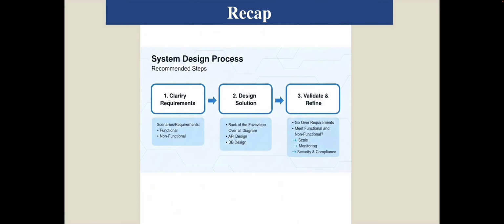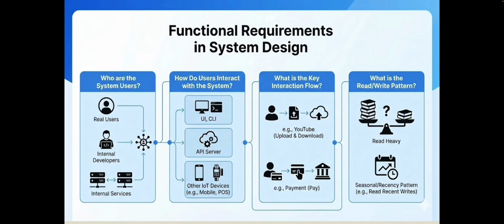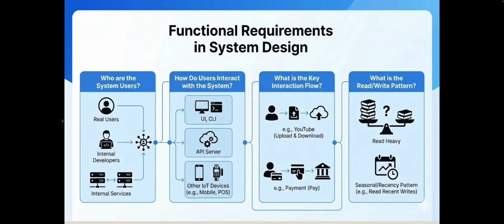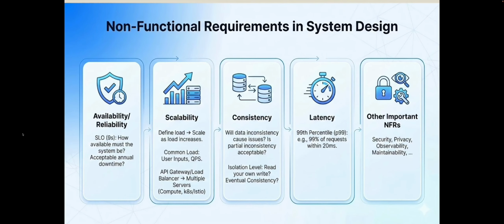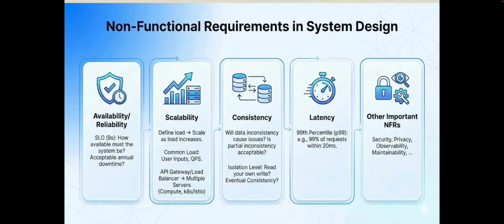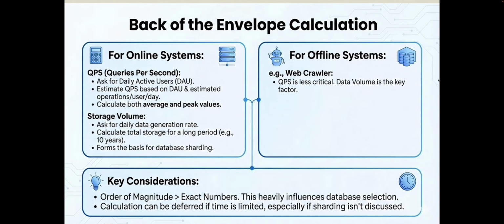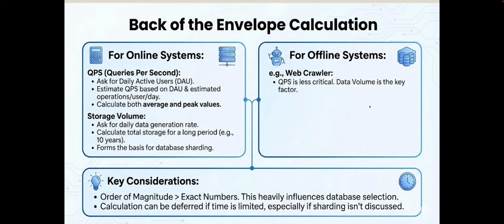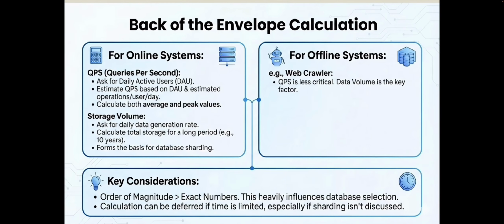System Design Interview: Step 1 — Scenario Analysis Explained (Most Candidates Get This Wrong)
In this video, we break down the first and most critical step of any system design interview: Scenario Analysis.

This is the step most candidates underestimate. If you don’t clarify the scenario properly, your entire design will lack direction — leading to constant back-and-forth with the interviewer and wasted time.

Using real-world examples like YouTube, payment systems, and IAM systems, you’ll learn how to clearly analyze:

✅ Functional Requirements
✅ Non-Functional Requirements
✅ Back-of-the-envelope calculations (QPS, storage, bandwidth, etc.)

We’ll also cover:

How to identify the real users of the system (end users, developers, services)

Different interaction patterns (UI, CLI, API, IoT)

How to define Key Interaction Flows

How read-heavy vs. write-heavy patterns impact architecture

How to communicate trade-offs around Availability, Latency, Scalability

When (and whether) to do capacity estimation during the interview

🎯 Perfect for engineers preparing for Big Tech interviews, FAANG-level system design rounds, or leveling up their architecture skills.